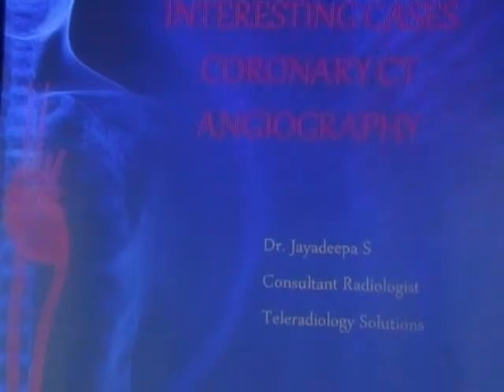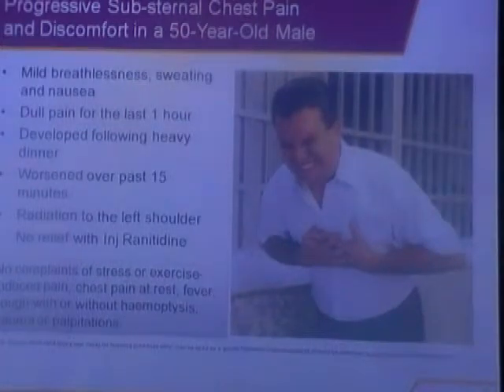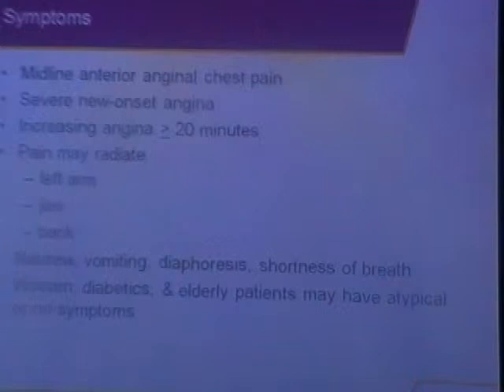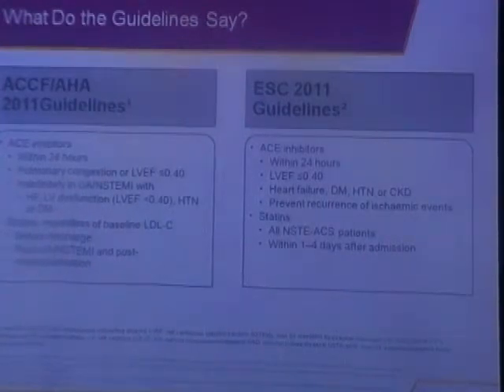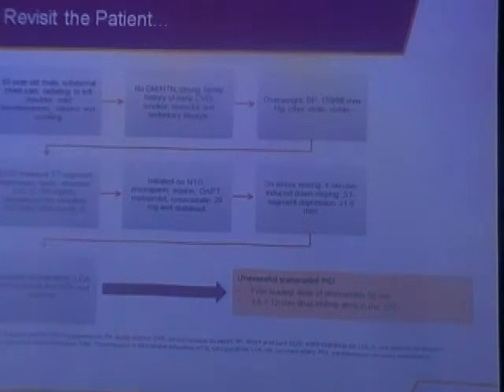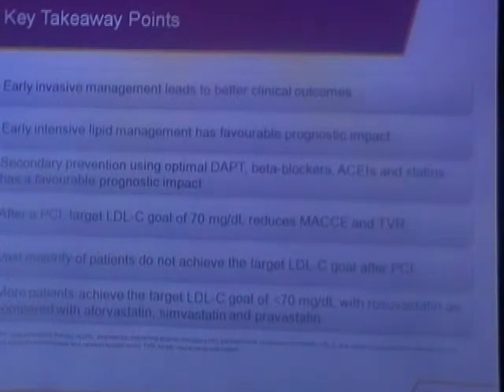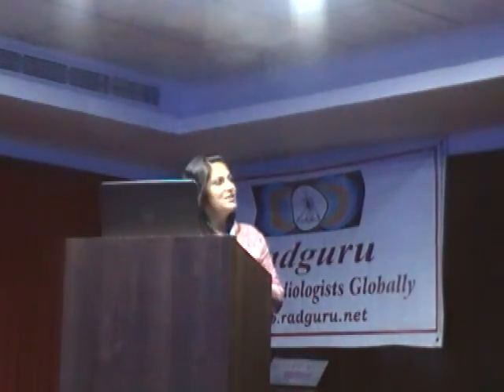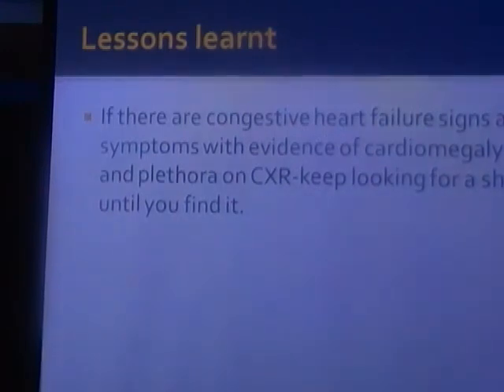Monthly RxDx Doctor's Meet on 17 9 13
1.       Talk on "Role of CT in CAD" by Dr. Jayadeepa, Consultant Radiologist in Telerad RxDx.

2.       Talk on ' An Overview of Acute coronary Syndrome '  by Dr. Deepak K, MBBS, MD DNB.   Consultant Cardiologist at Narayana Hrudayalaya Hospital and also the Consultant Cardiologist at Telerad RxDx Multispecialty Clinic.

3.     'Unique cases in Pediatric Cardiology'   by  Dr. Sunitha Maheshwari, Consultant Pediatric Cardiologist, Telerad RxDx.